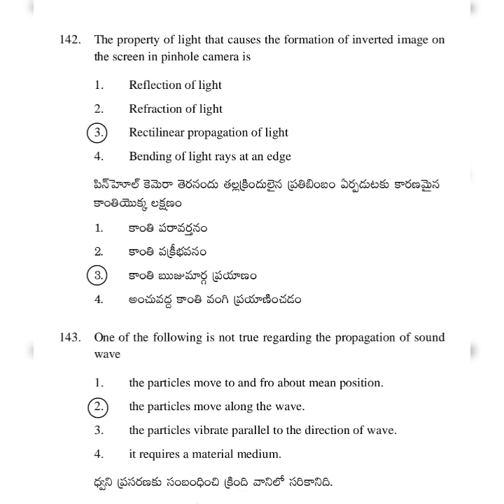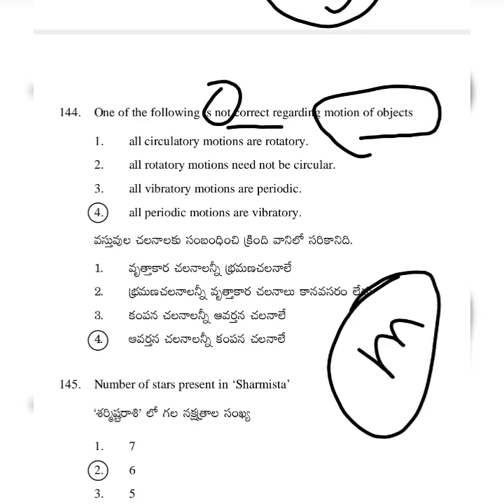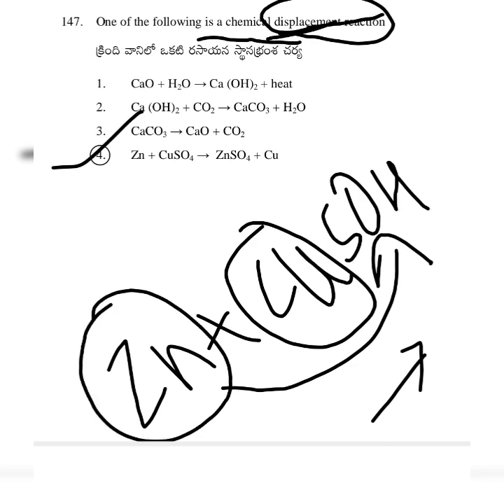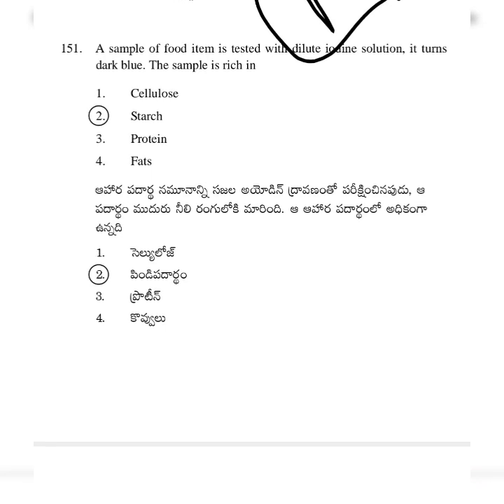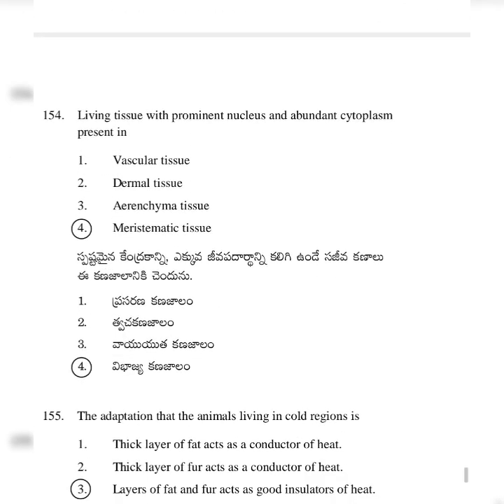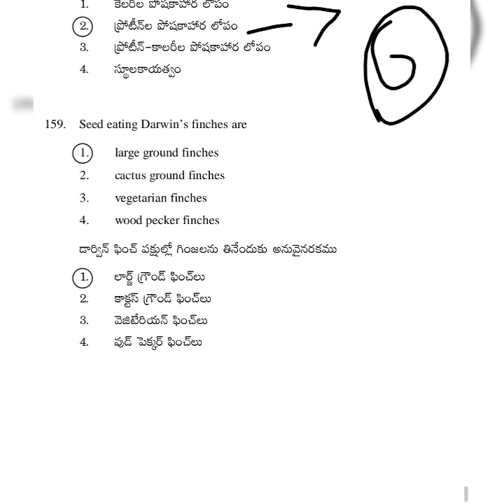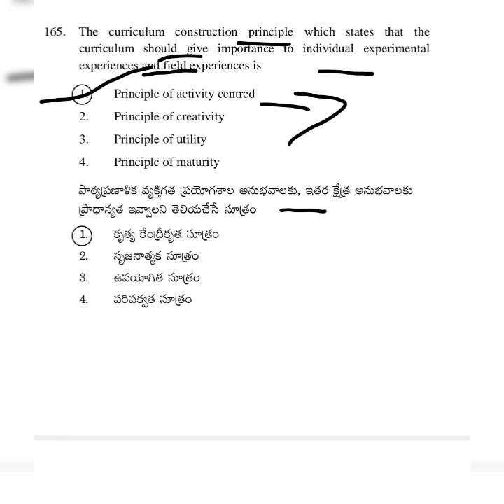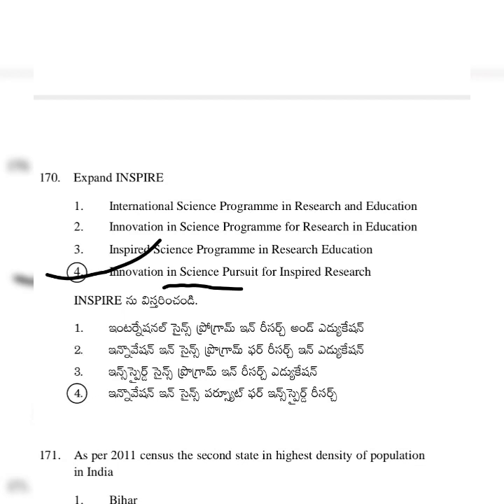DSC కి సంబంధించిన గతంలో అడిగిన ప్రశ్నలు Science (సైన్స్), methodology #30 bits#part- 2#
7th class text book #

SCERT syllabus #